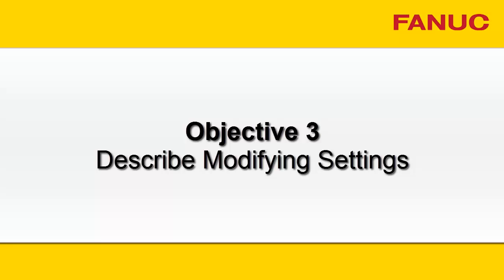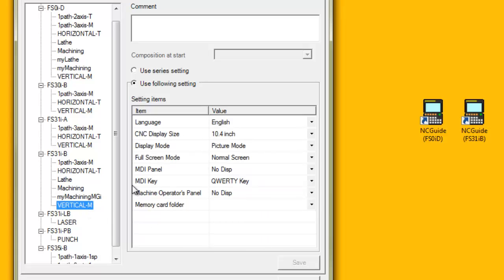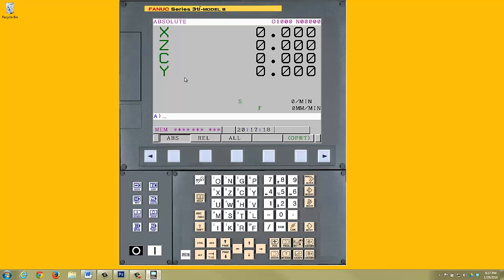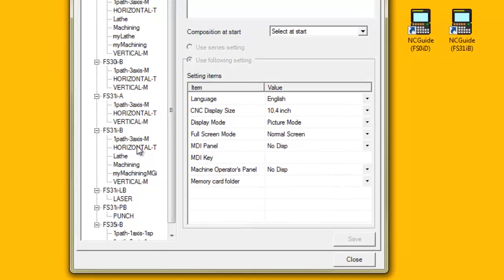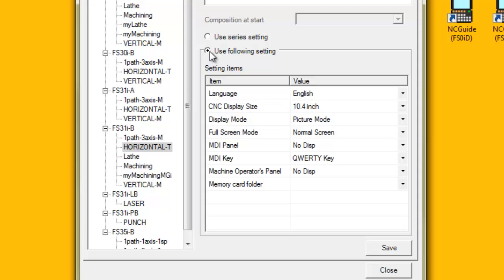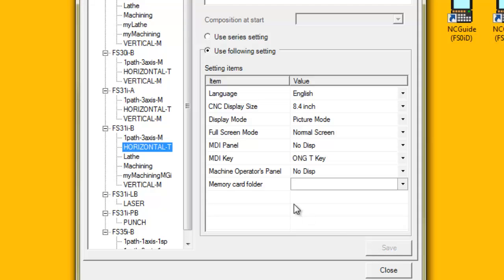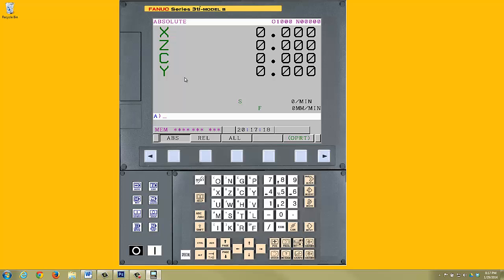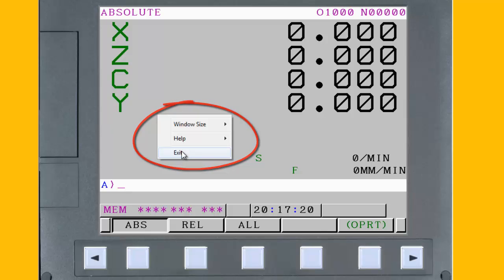NCGuide Tutorial 3 - The Setting Management Tool - Part 3 of 5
Desribes modifying the settings items using NCGuide's Setting Management Tool. Best viewed with the large player at 720p.